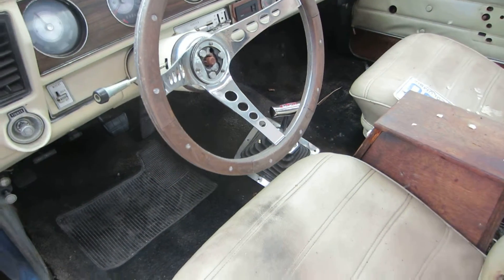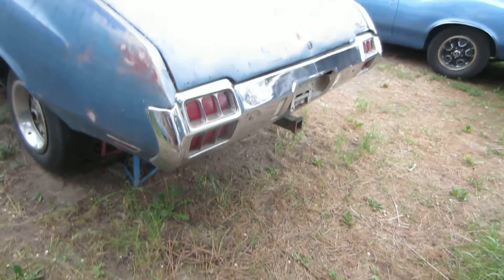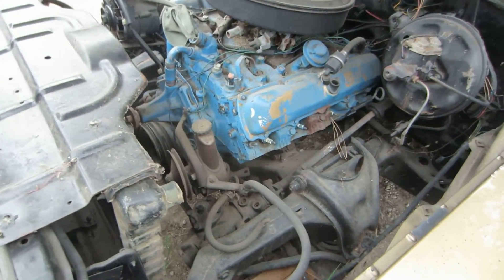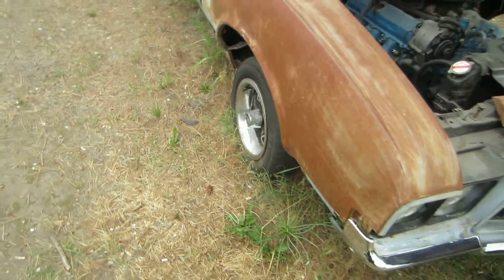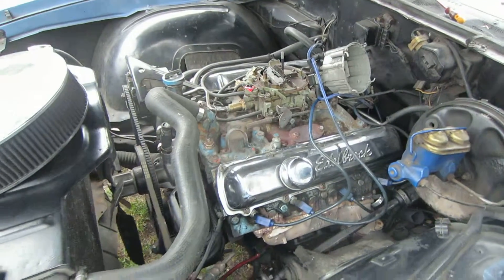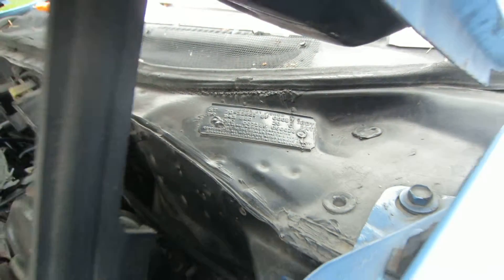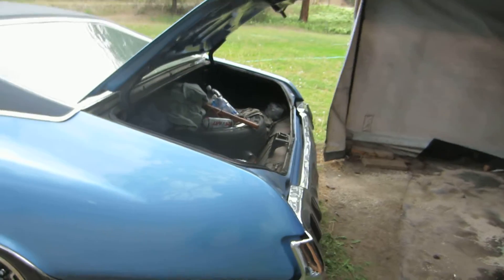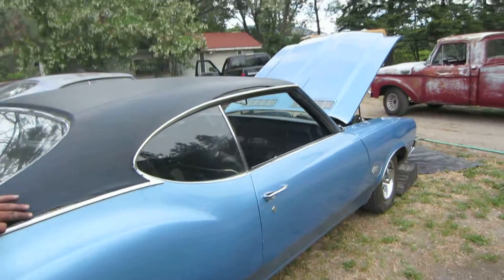70 and 72 Cutlass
350 rocket and 400 engines. 1 two -speed and 1- 4 speed hurst shifter.